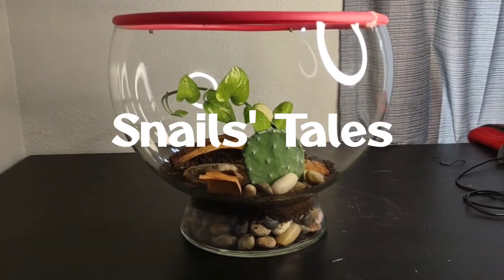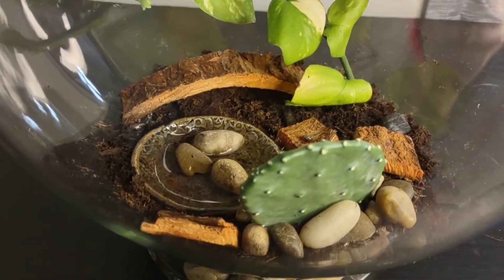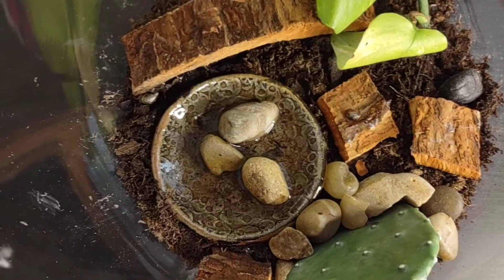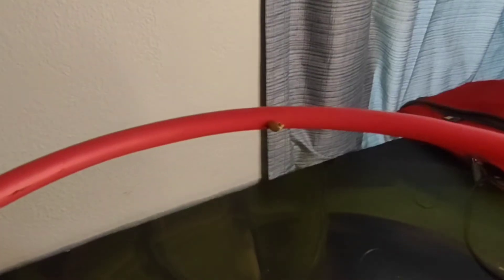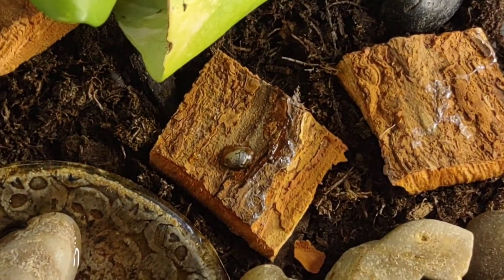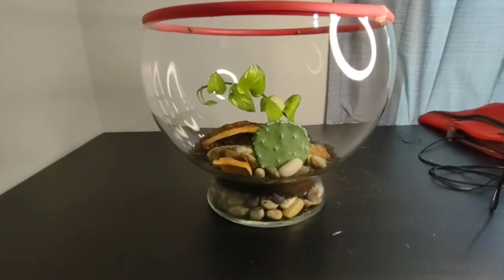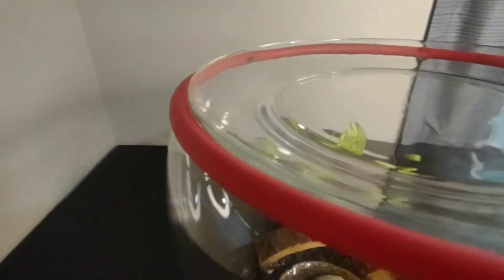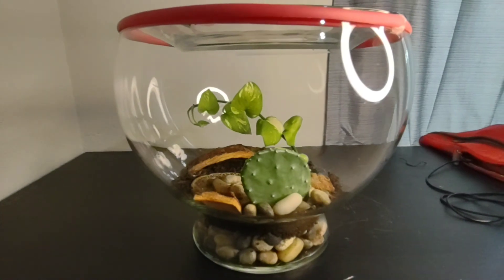Terrarium Tour - Meet the Snails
Snails as pets?!  Its easier than you might think.  Check out my terrarium set up to see how you too can have a snail habitat of your own.  Snails don't need much so learn what it takes to care for their basic needs in this video.  Also, meet the crew!  My 5 pet snails are so cute and each one is unique.  Check out this introduction to my pet snails.

Not sure if a pet snail is right for you?  Check out the 10 reasons to get a pet snail video today